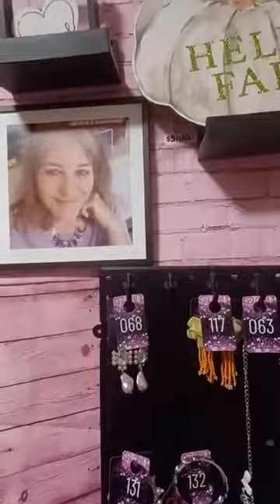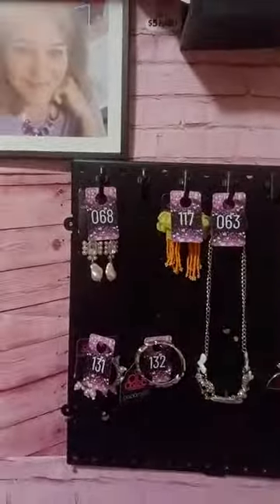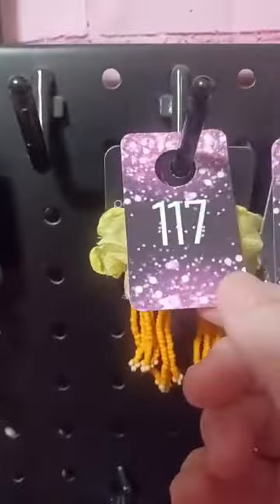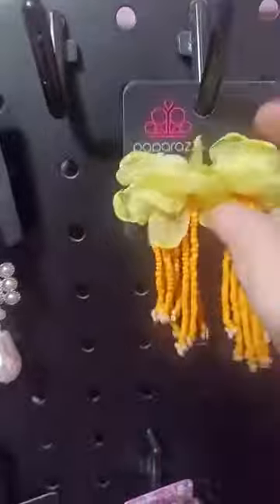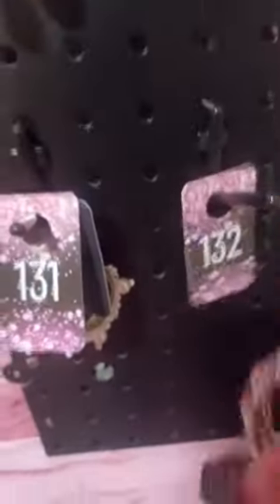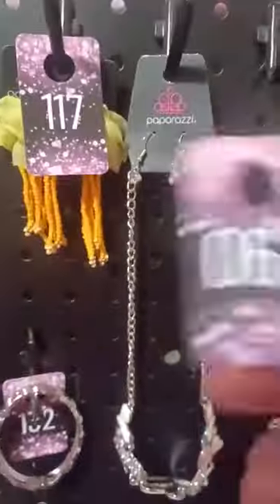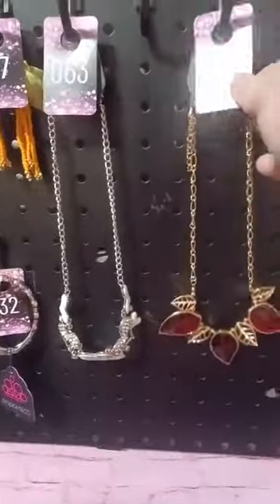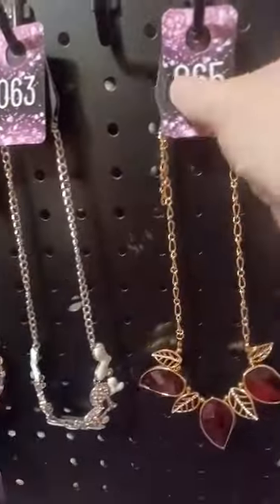Replay Flashsale $5 Each Shipping is $5.50